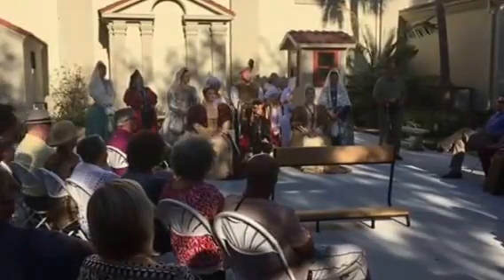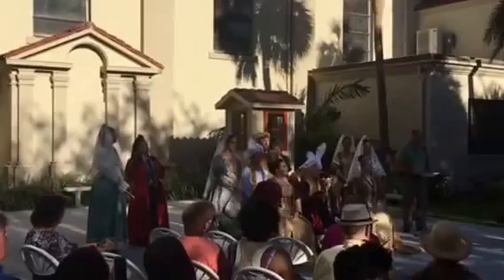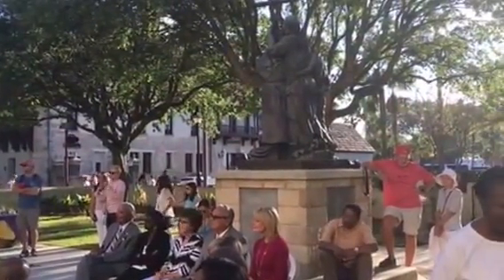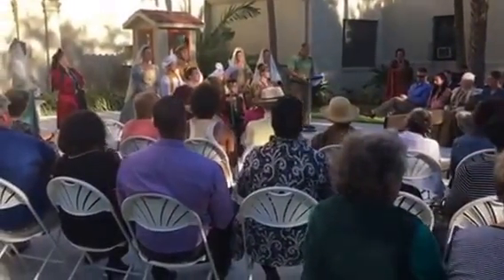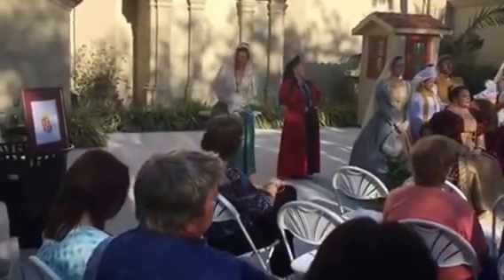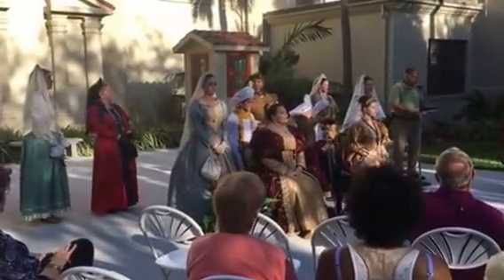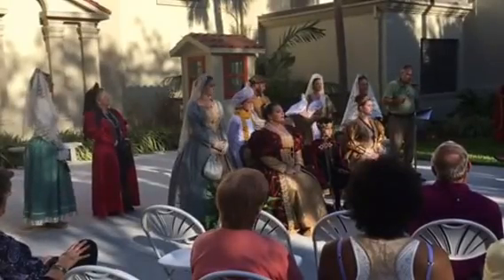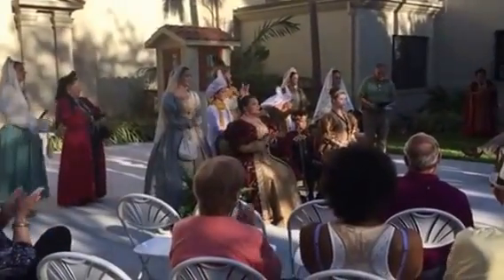Mrs. Cora B. Tyson, Mr. Otis Mason, Mr & Mrs Usina , Miss Jessica Clark . 2017 St. Augustine,Florid